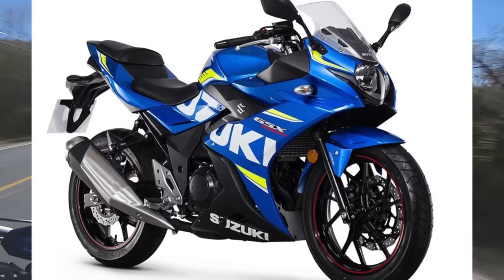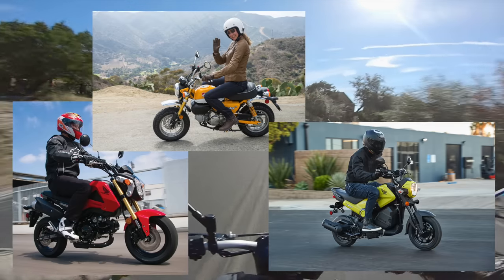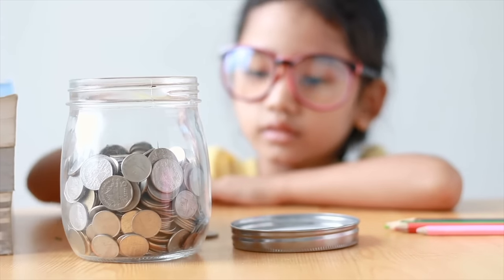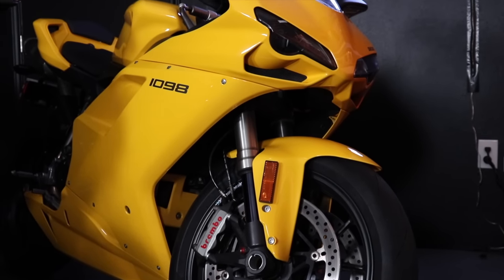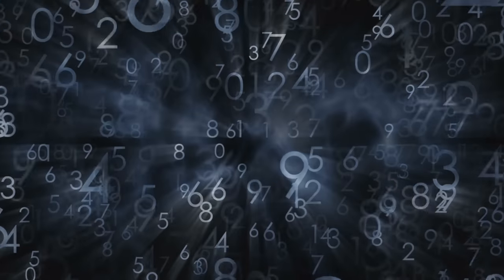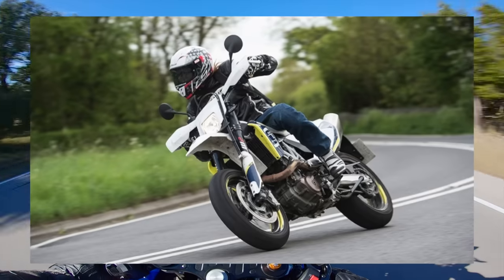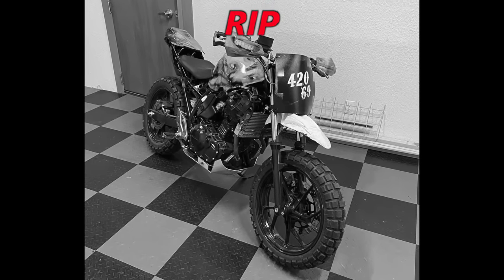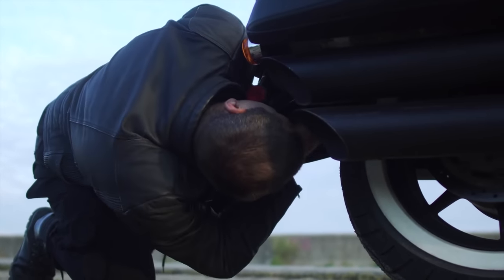Top 7 Worst Beginner Motorcycle Choices! (Must Avoid)